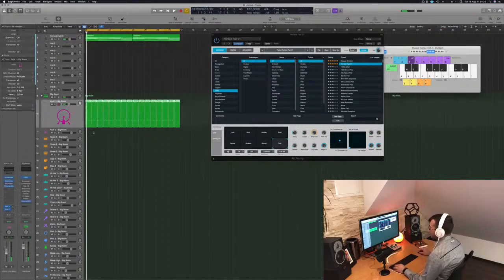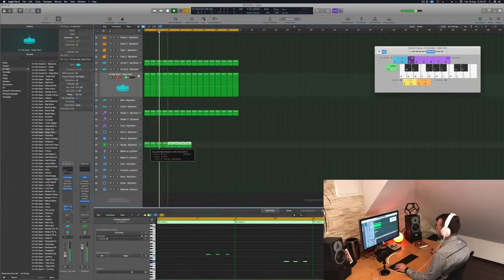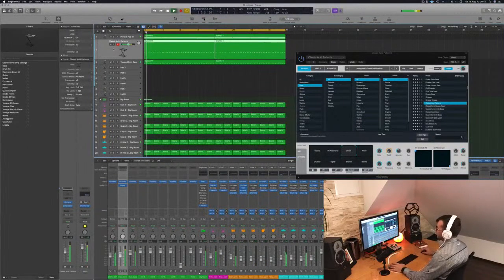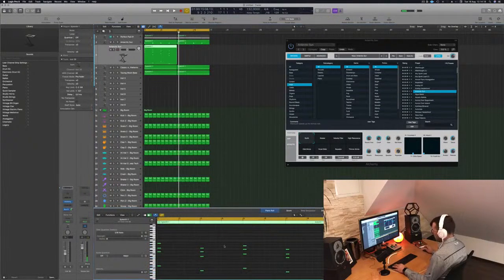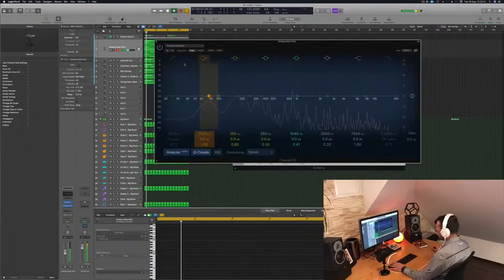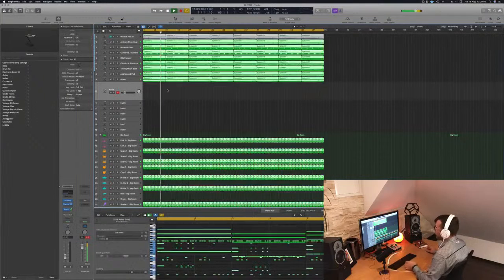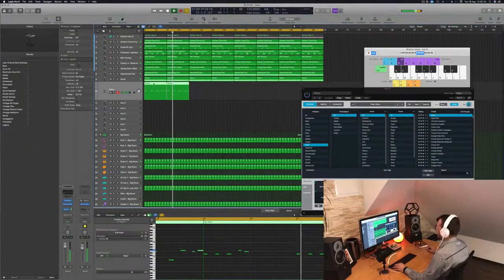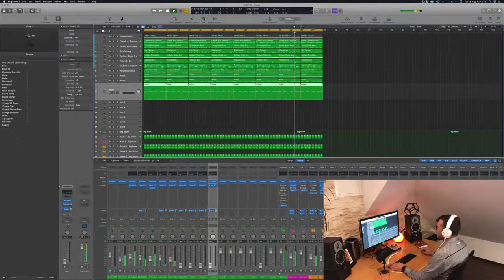🥇 How to make Progressive Trance | Live Electronic Music Tutorial 128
Learn how to make Trance music by watching our free live tutorials and study the Logic Pro X Template from the session to practice what you have learned. The Live Electronic Music Tutorials give everyone the opportunity to learn music production at their own pace anytime anywhere. Unlock the secrets of electronic music now.

In this tutorial our host Mikas created a progressive trance song in Logic Pro X using a MIDI chords progression for inspiration. He will use only Logic pro X internal instruments and plugins to do so, we first set up the DAW to 132 BPM and the refresh rate to 48000KHZ.

Chapters:
0:00 INTRODUCTION
2:45 PROGRAMING DRUMS
12:07 COMPOSING THE BASS
17:22 CREATING MELODIC ELEMENTS
28:44 ADDING AN ARPEGGIATOR
33:49 ADDING PADS
38:35 RECORDING THE LEAD
47:33 THE MIXDOWN
53:35 FINAL THOUGHTS